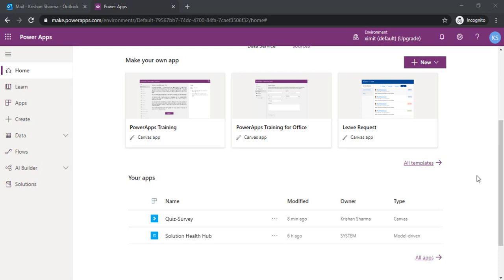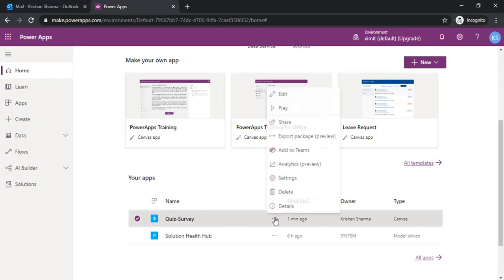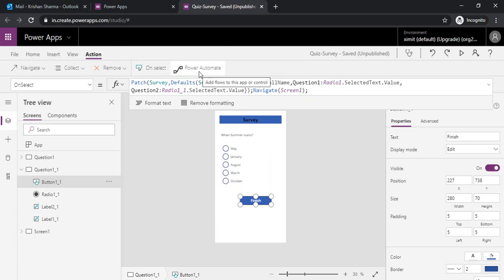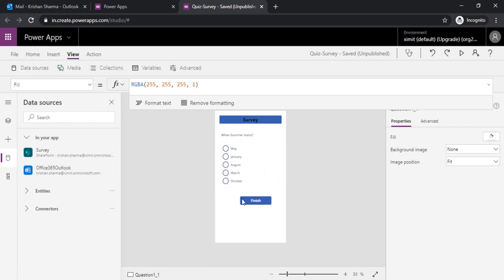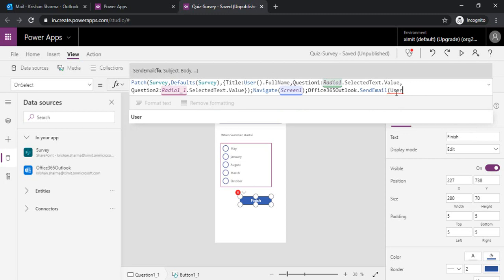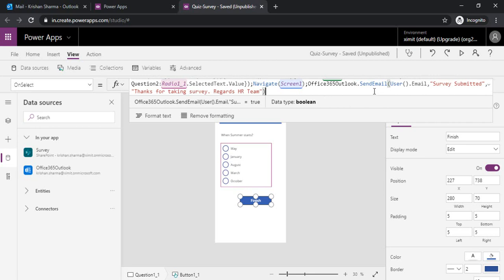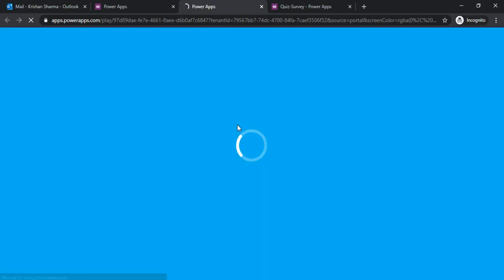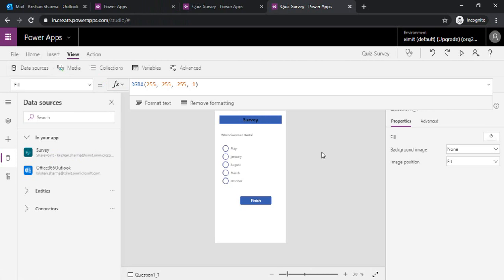How to Send Email in PowerApps | Power apps Push Notification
This video is about how you can send email using PowerApps. this feature enable you to send push notification when user click on Button in PowerApps. this Push Notification if performed with PowerApps Send Email option and User Function.